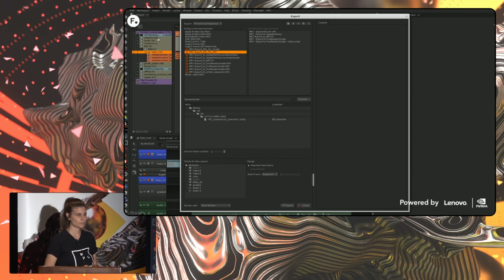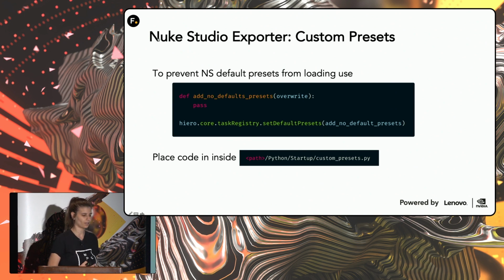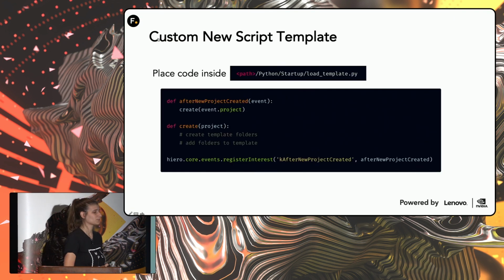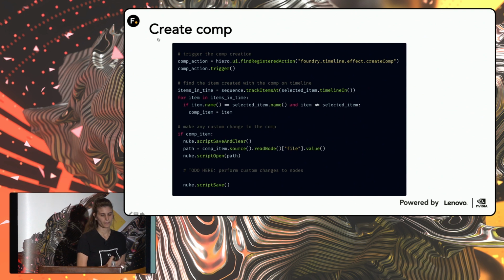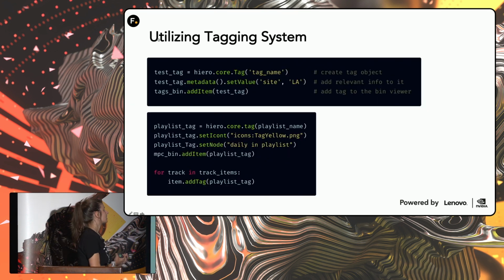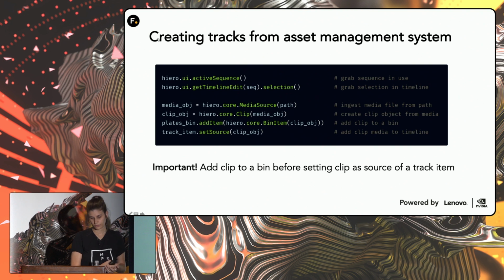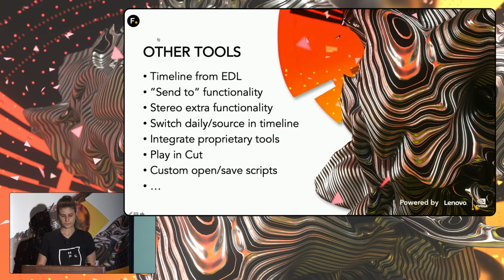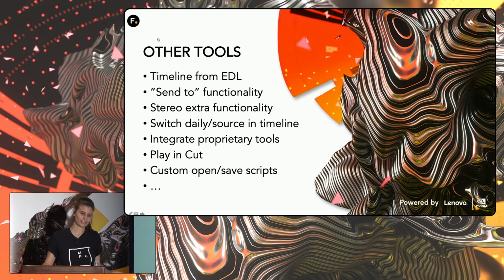Learn how MPC created custom tools in Nuke Studio for their 2D pipeline | SIGGRAPH 2019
Patricia Terol Tolsa, Pipeline Developer (2D) from MPC, joined us at SIGGRAPH 2019 and shared how they use Nuke Studio in their pipeline. Patricia explains their custom timeline builder and other custom tools that are being used at the moment.